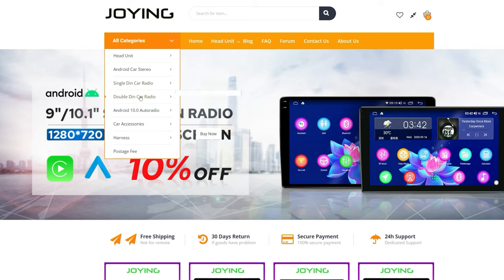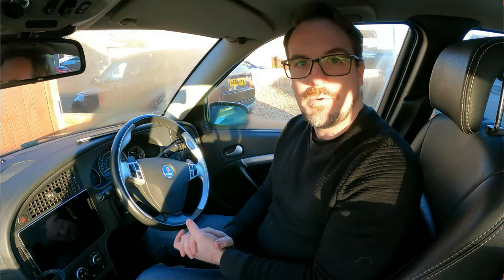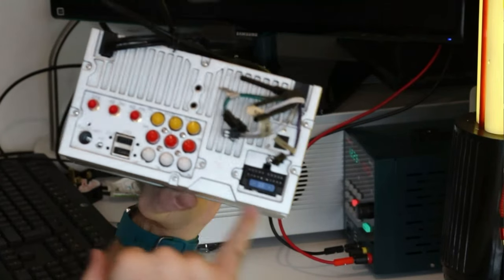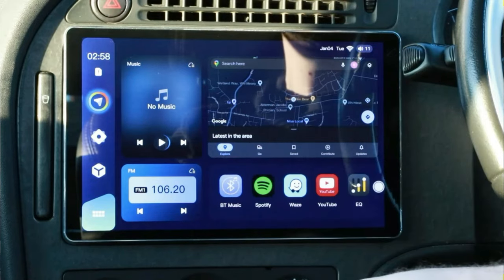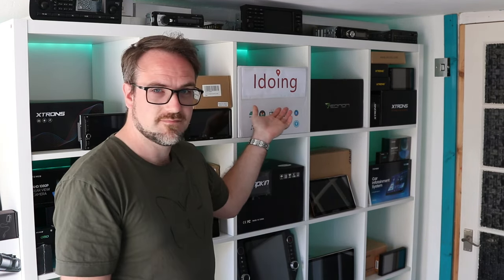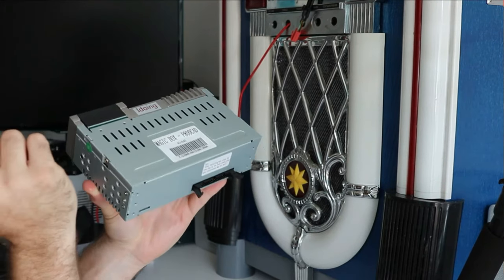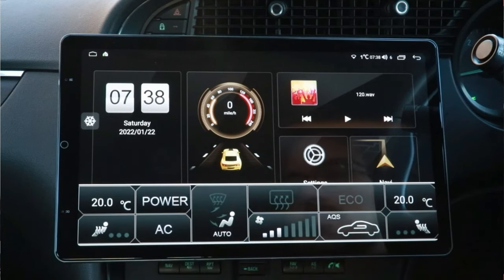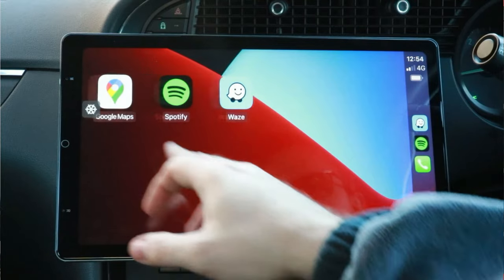My Top 3 Favourite Android Car Head Units for 2022 (and Top 10)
My choices here for the Top 3 are based on what I have chosen to remain in my cars.
The Top 10 represent the brands that I would be happy to use on a daily basis

Here are the links to the videos where individual head units were reviewed.

1. Teyes

2. Joying